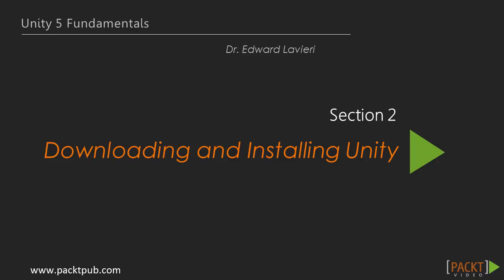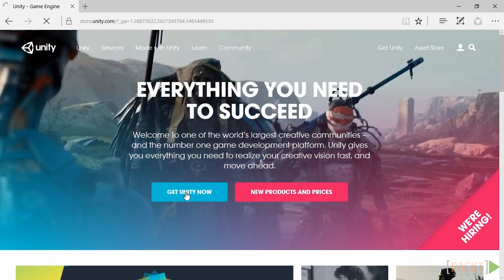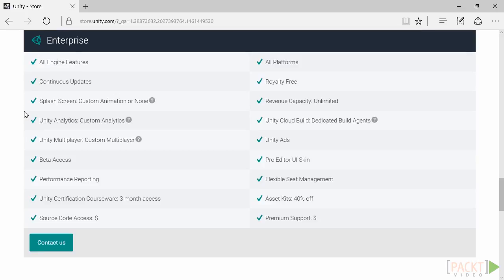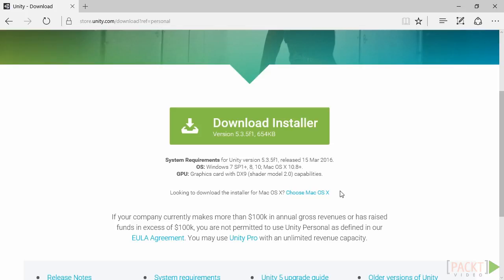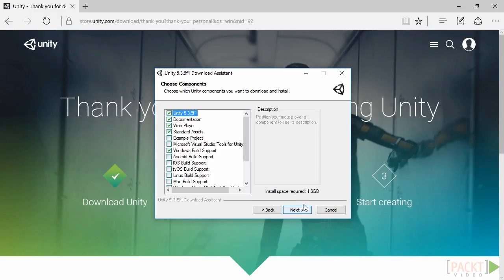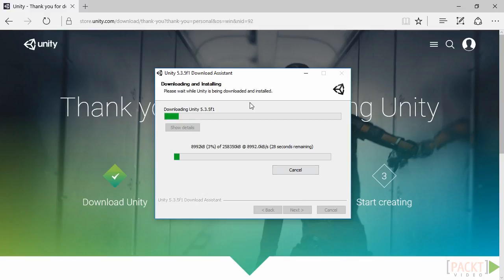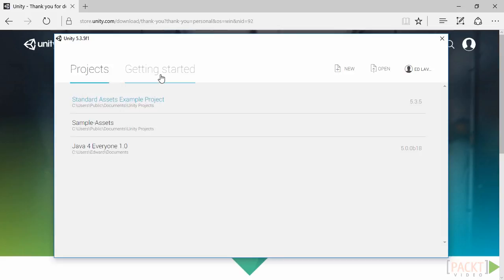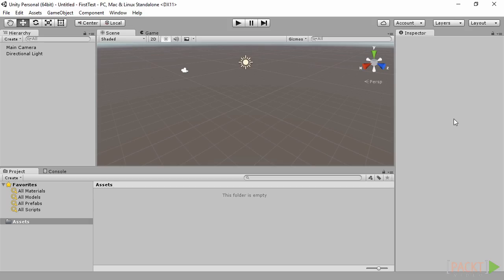Unity 5 Fundamentals : Downloading and Installing Unity | packtpub.com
The viewer does not yet have Unity installed on their computer. This video explores the various Unity licenses, downloads the game engine, installs Unity, and launches it.
• Visit the Unity website and decide which license to obtain
• Select and download a Unity license
• Install Unity and launch the game engine to verify success